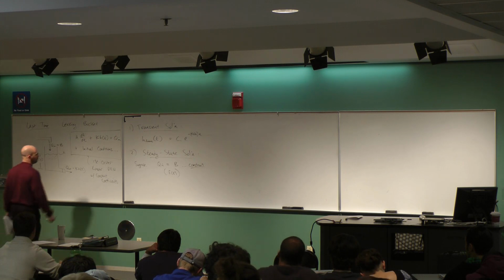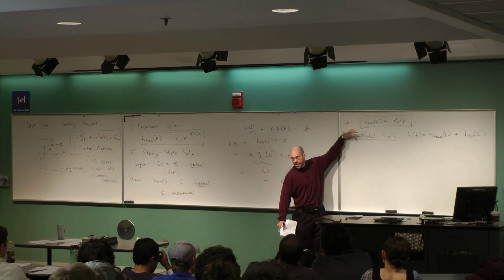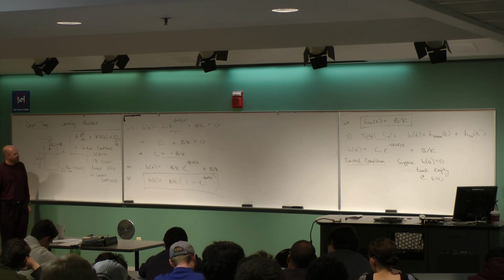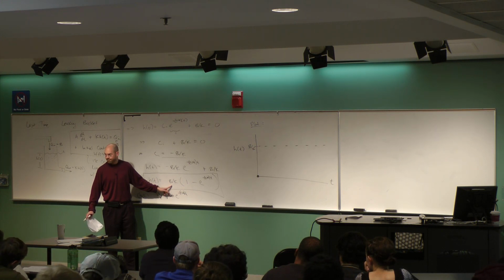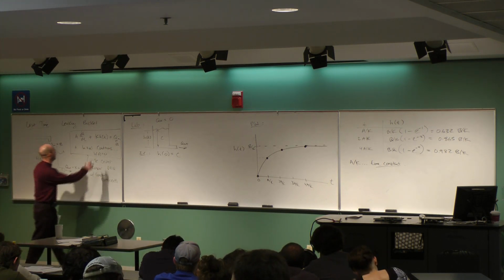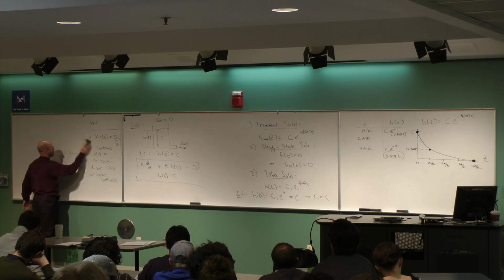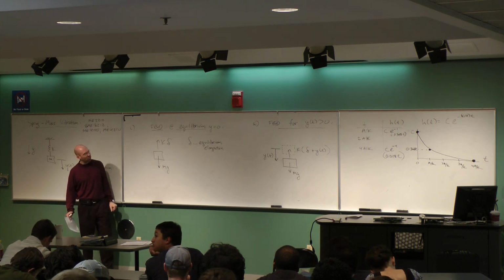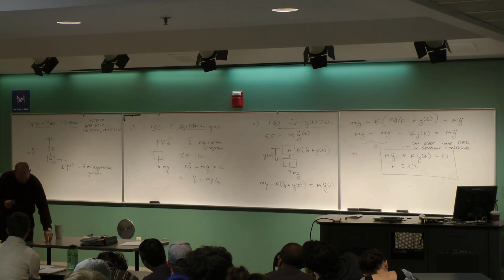Wright State University EGR 1010 - Engineering Math - 11/21/2013